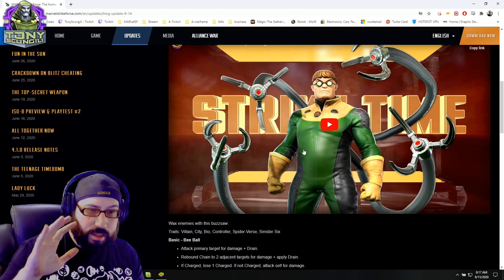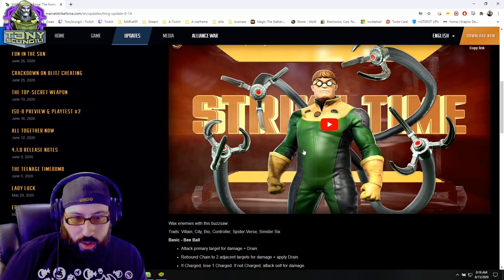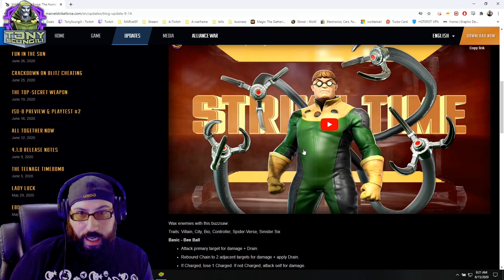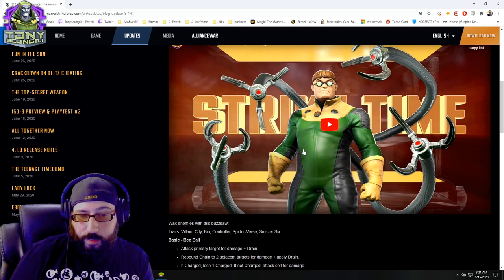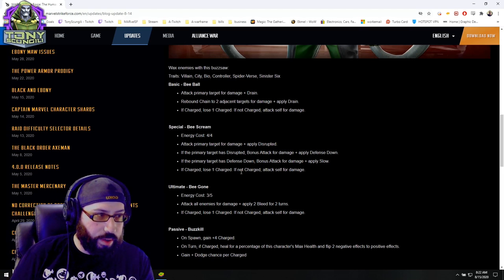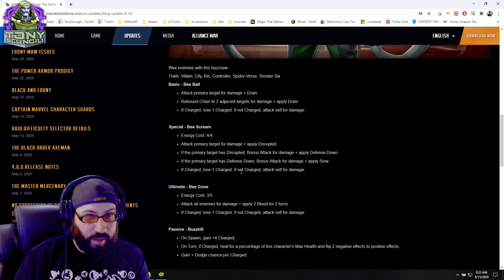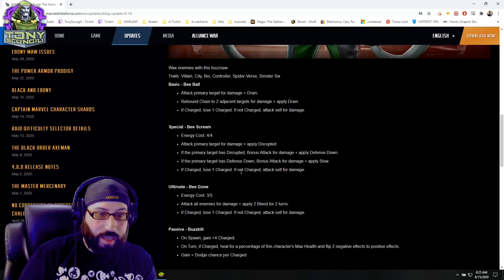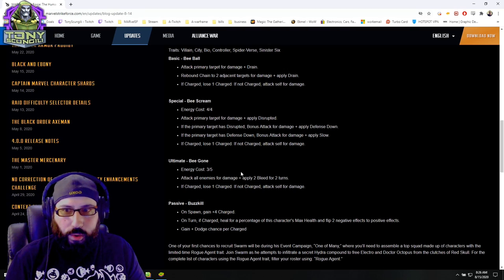Sinister 6 Has New Look! WHERE DO THEY FIT? WHY IS ELECTRO?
2 of the 3 new Sin 6 Members are here, lets look at them and try to guess what Electro looks like based on the kits.

Feel Free Drop by Twitch : Monday-Thursday 10pm EST/ 7pm PST

Discord me bruh!